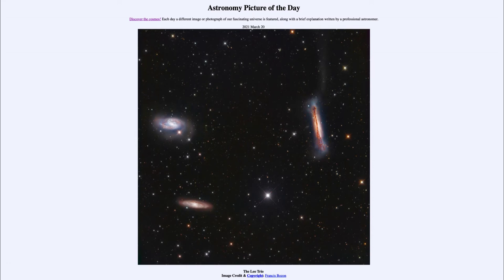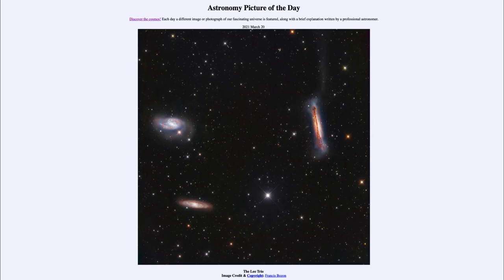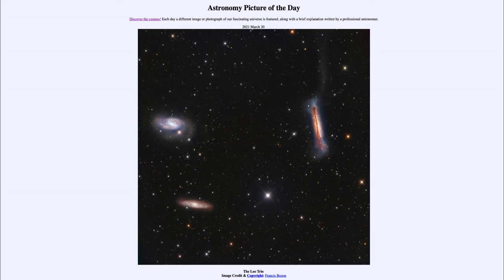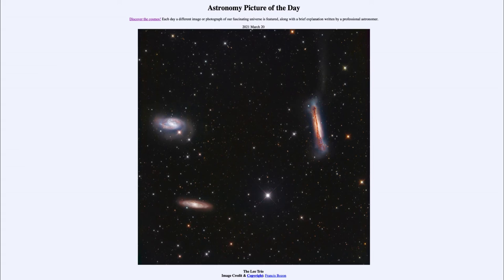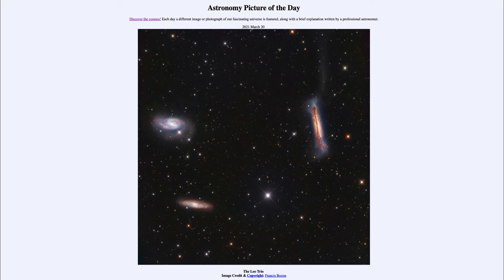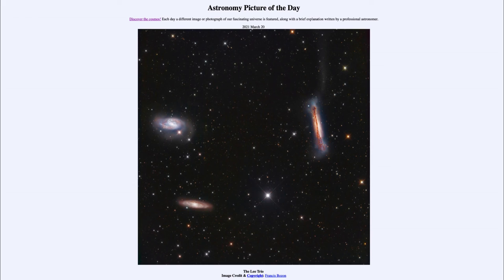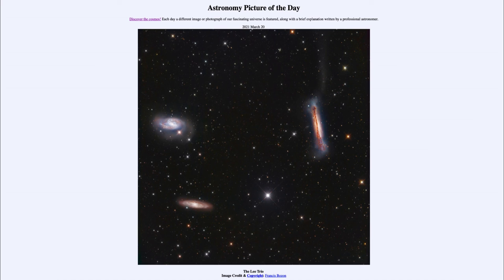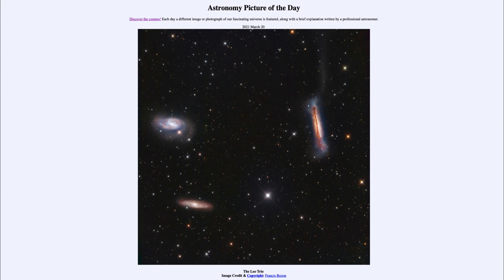2021 March 20 - The Leo Trio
In today's image, we see the Leo Triplet - a set of three spiral galaxies in the constellation of Leo which appear relatively close together. We see them from different angles because of how they are orientated toward Earth.